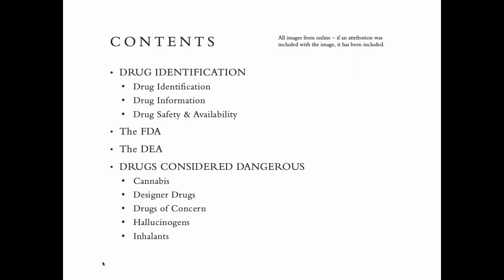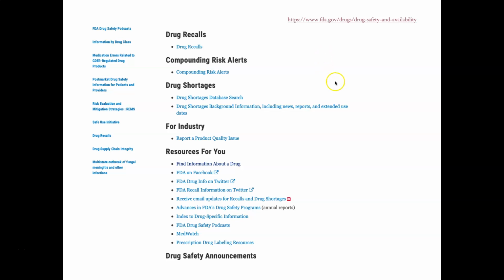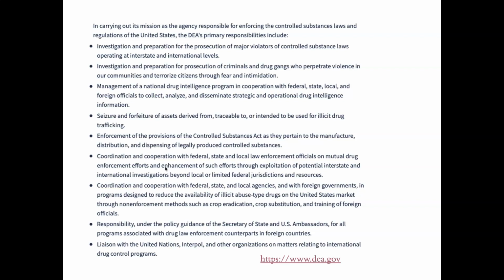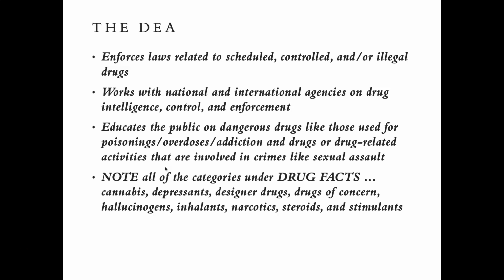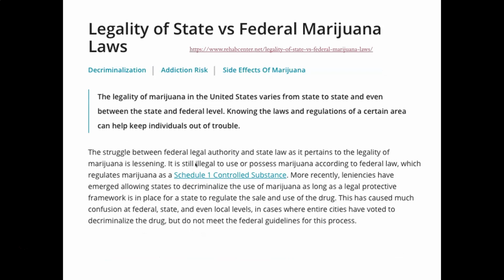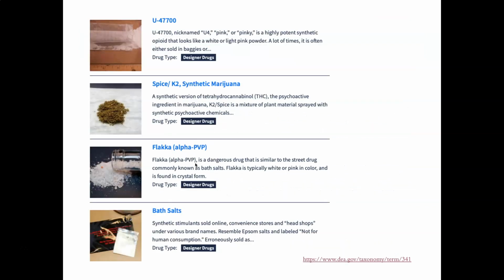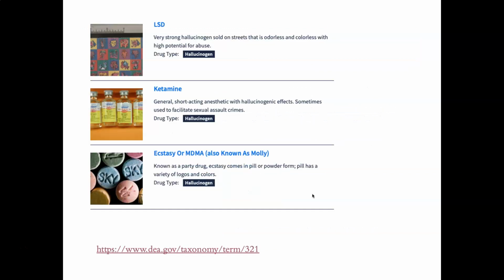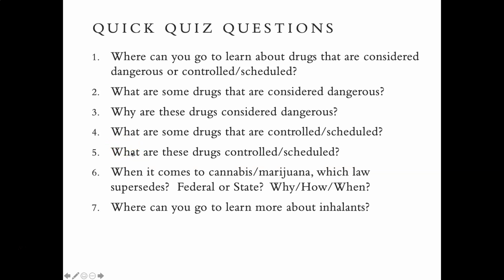HIT 120 Week 15